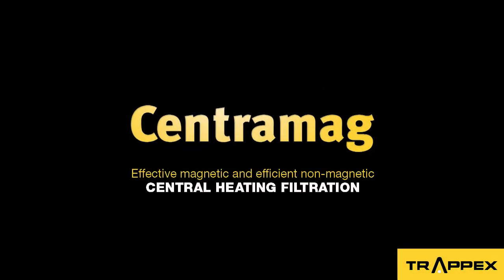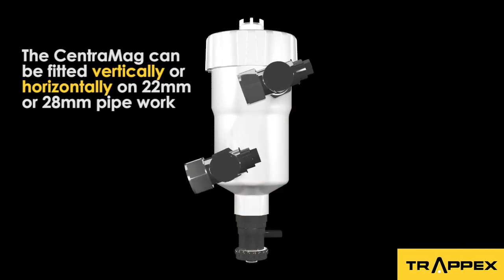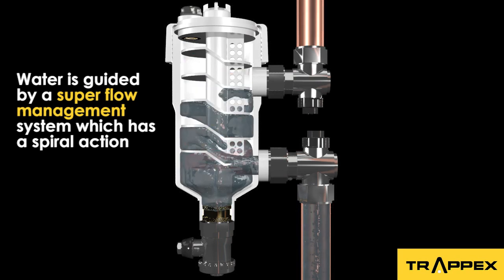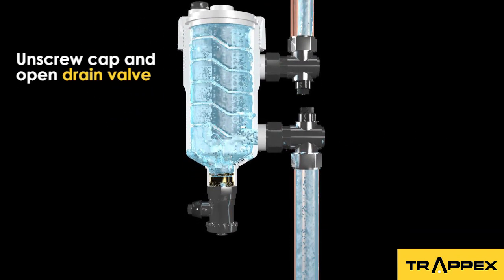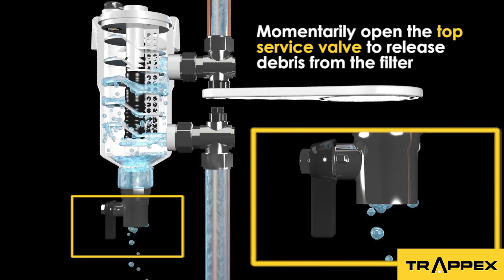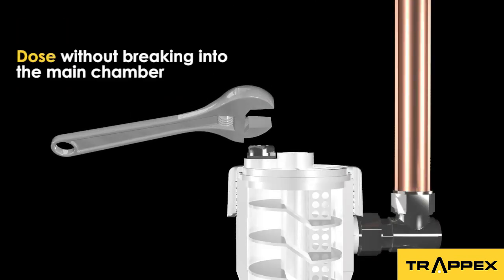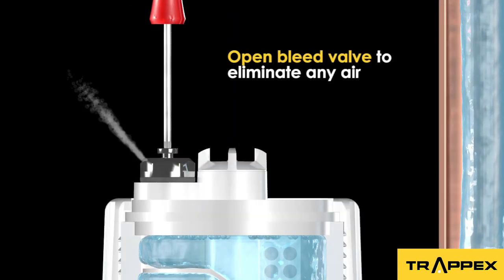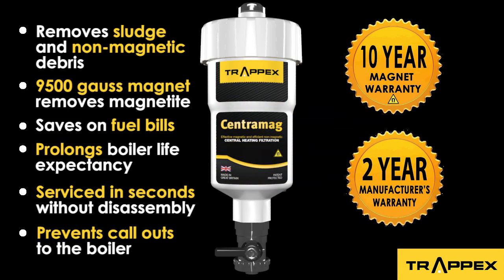Trappex - Advanced magnetic and non-magnetic particle filter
Centramag has gone one step further as a dual action central heating filter, capturing non-magnetic deposits with the help of the powerful 9500 gauss neodymuim magnet. Centramag has a unique spiral action, forcing the flow through 5 dirt separators.